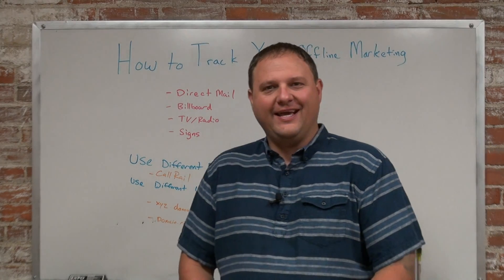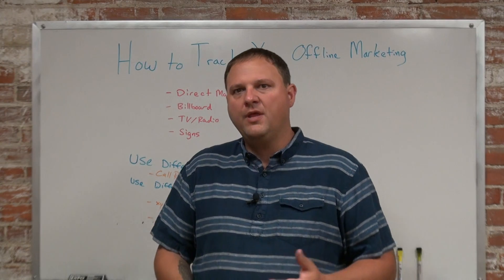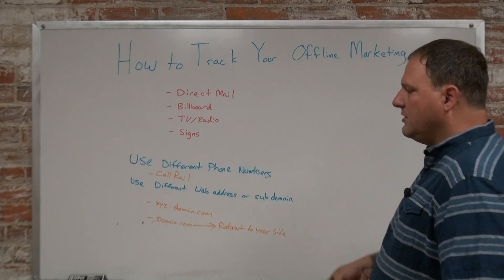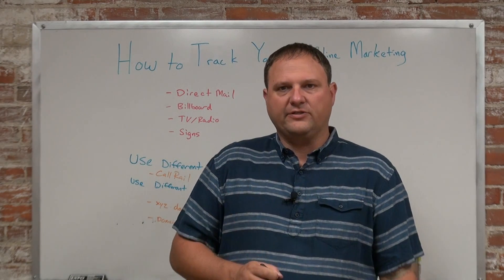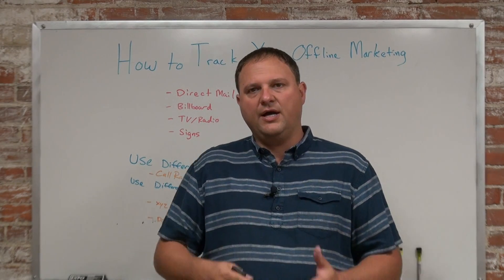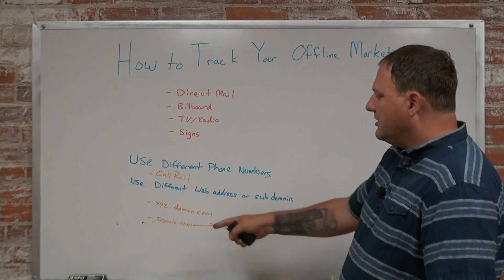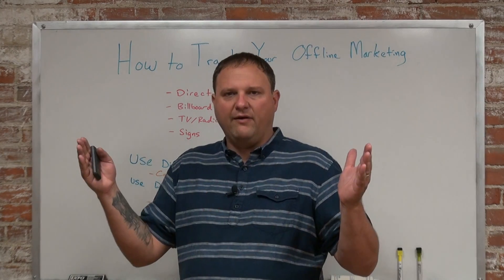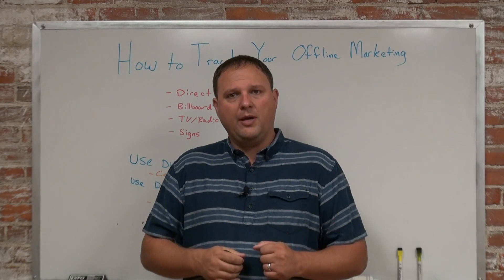How to Track Your Offline Marketing Strategies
Offline marketing is a little hard to track than online marketing because you don’t have the data at your fingertips. In this video I cover a few ways that you can track your offline marketing and find out if it’s generating a return on investment.

If you like these videos, please help me get the word out by sharing them!

Here is a FREE step-by-step guide with proven marketing strategies that you can implement in your business